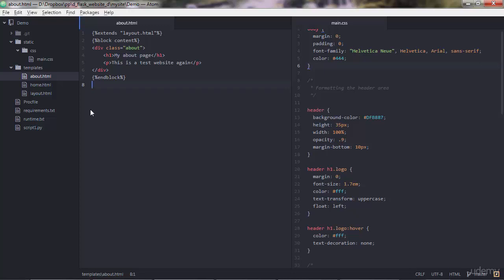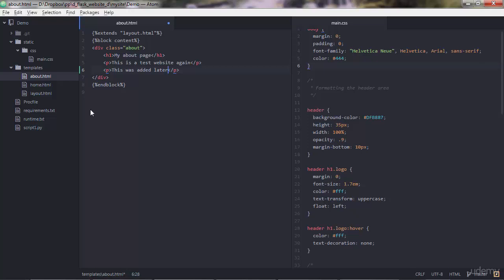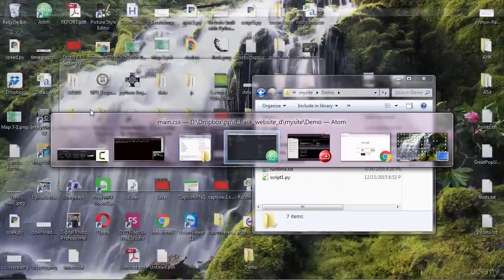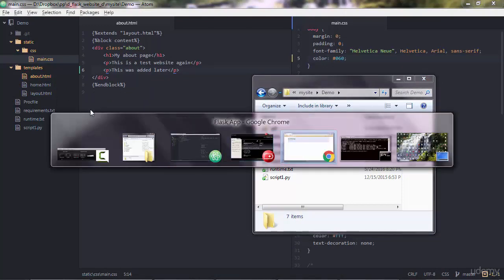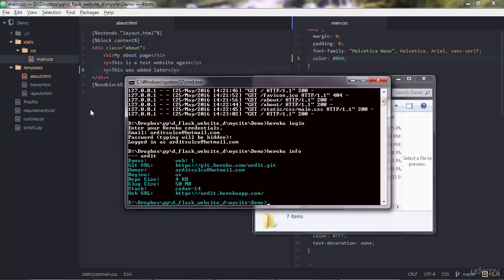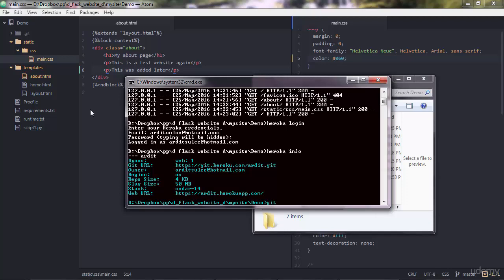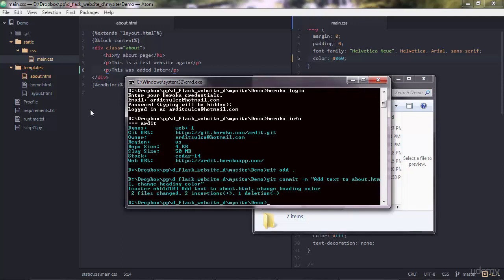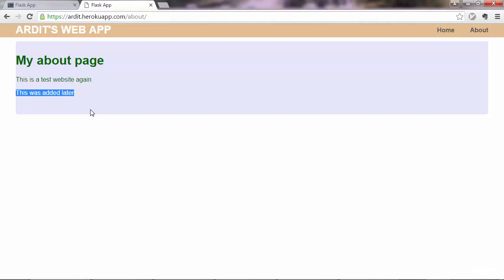Website Maintenance || Part 8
Web Development by Python Flask Framework

Best Python Course Part On Udemy!! It is one of the best project to become familiar with Python Flask framework and you can also buy this course (Link is given below).